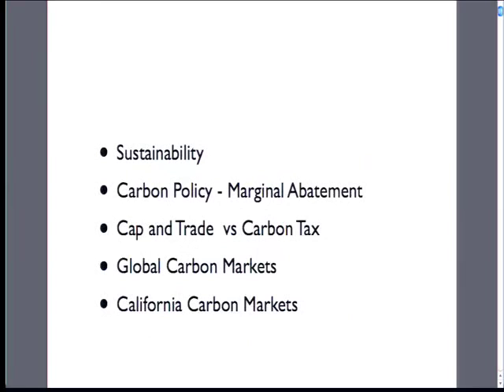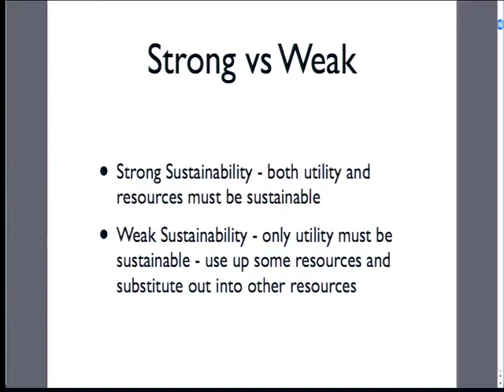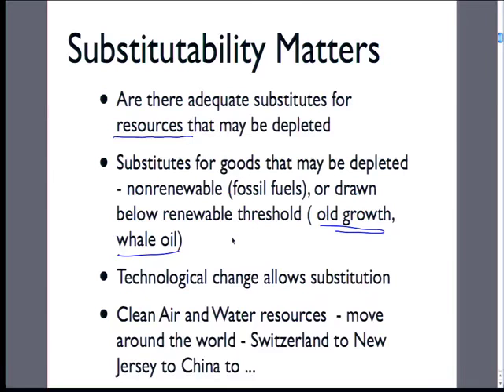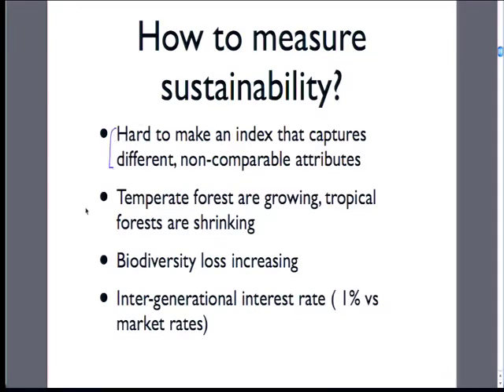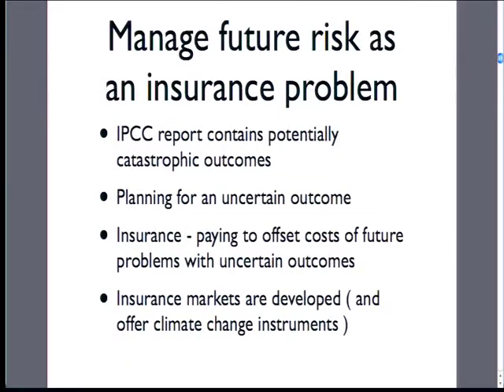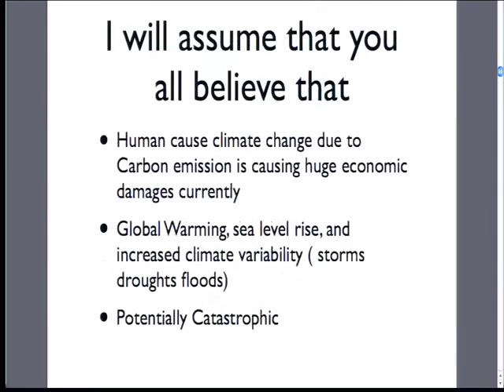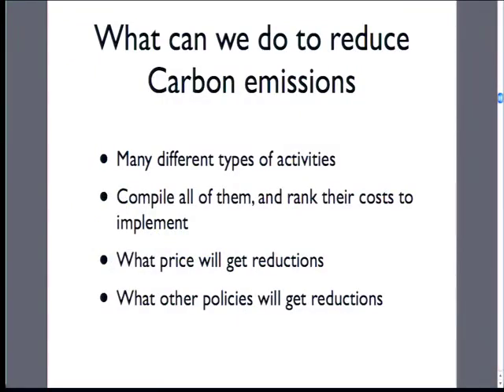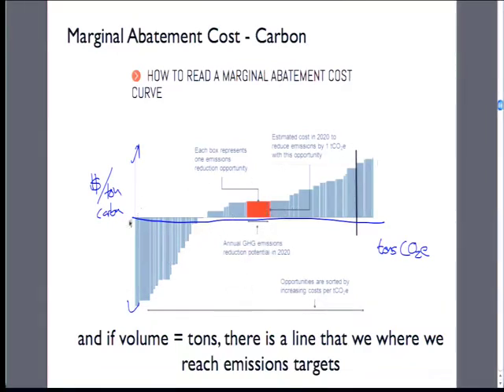2014 04 29 Economics C3 2014 04 29000